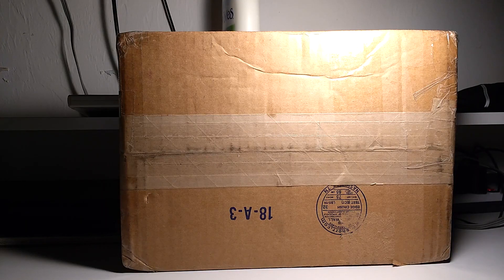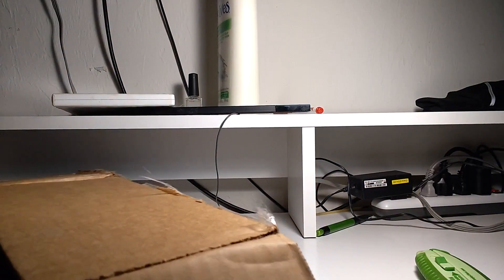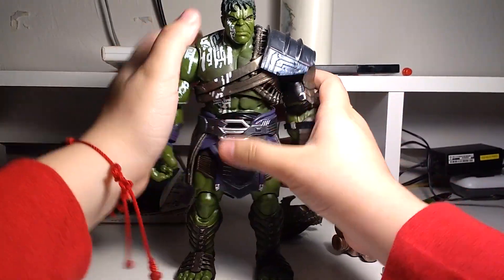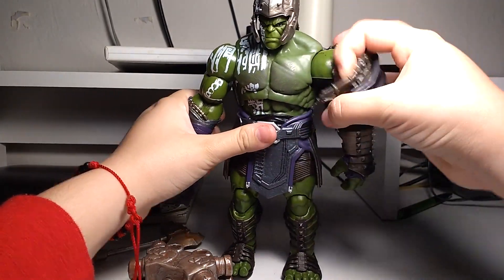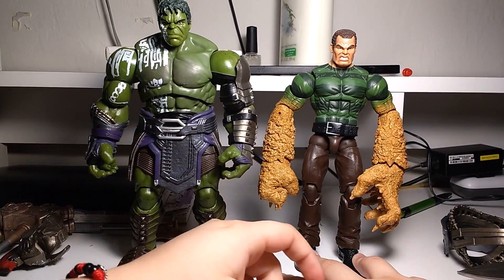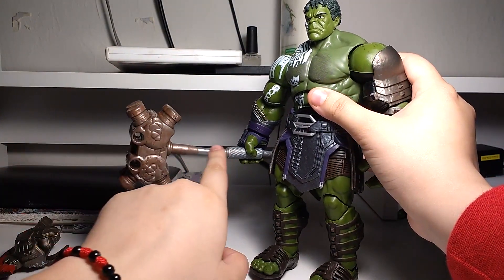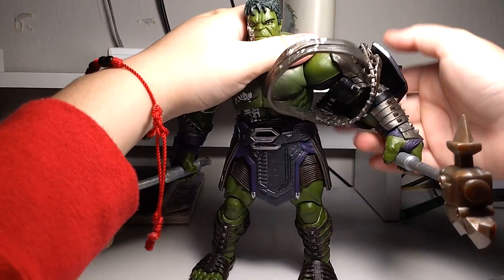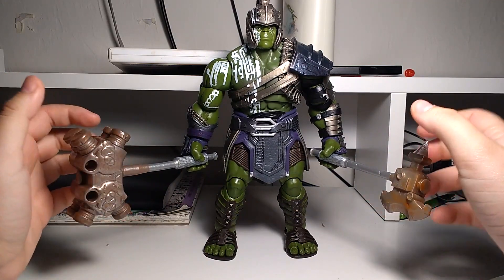MARVEL LEGENDS BAF GLADIATOR HULK!!!!!!!!!!!!!! *Sorry about the end*